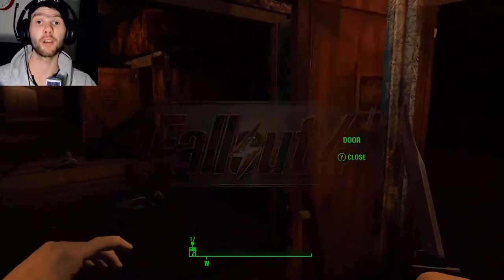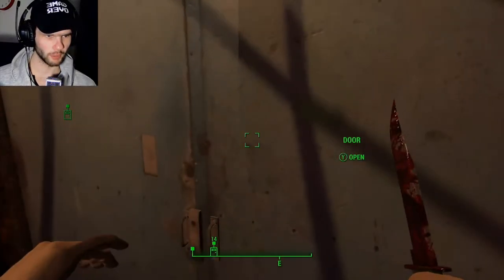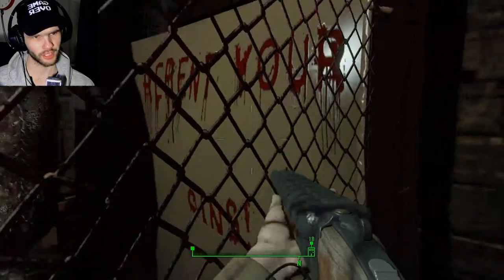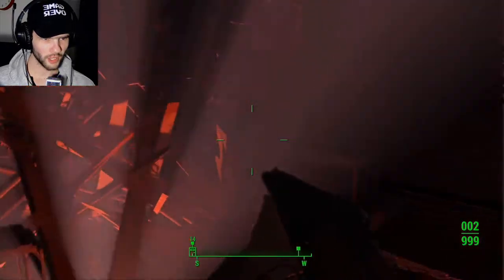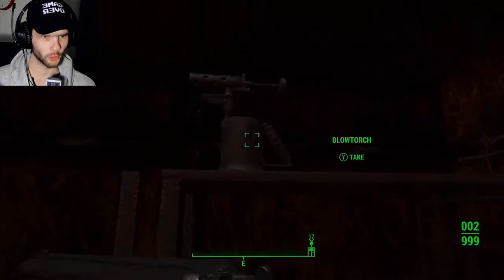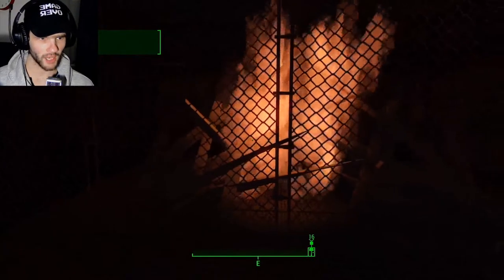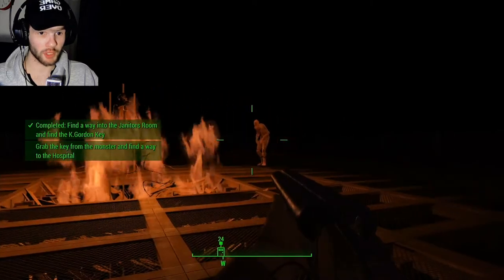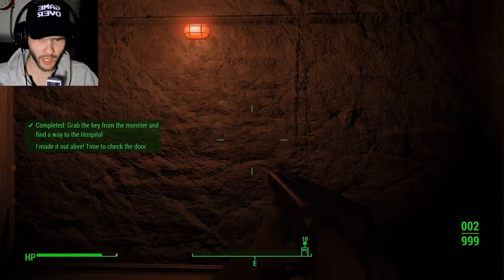End of Episode One.... - Whispering Hills - Part 3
Before you ask about the thumbnail... yes there are Demogorgons from Stranger Things in this game!

Welcome back to Whispering Hills but to the FINALE of Episode One (Midwich Elementary School).
This mod has been a blast so far and I simply CAN'T WAIT for Episode Two!!!

(Also, there IS a flashlight in the game that I CAN use. which I found out from the developer himself... so in the next episode. I WILL use it!!)